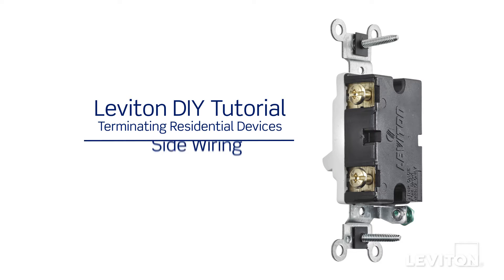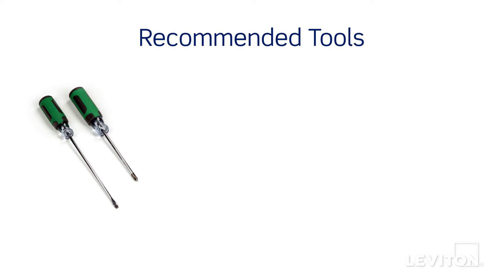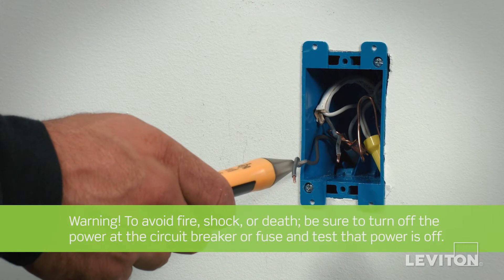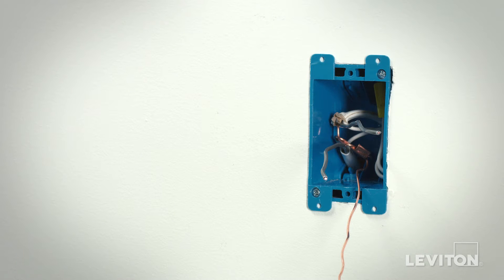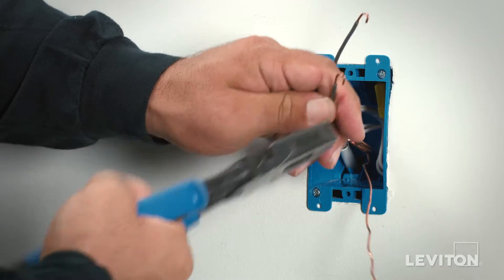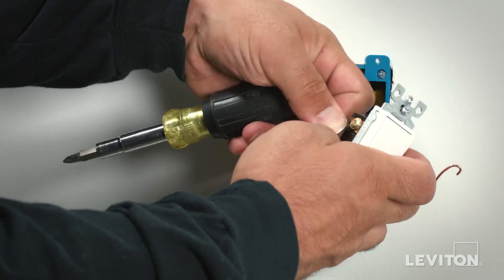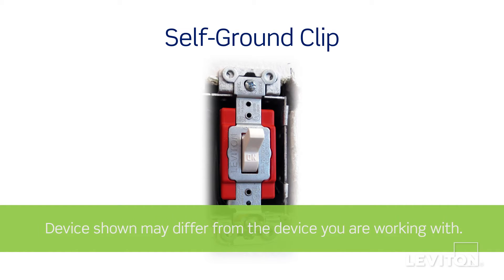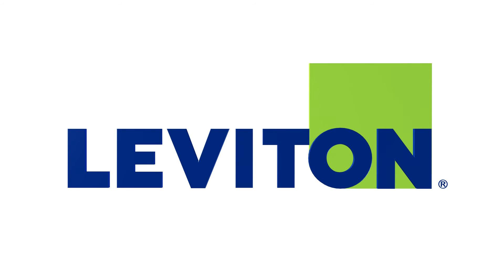Leviton Presents: How to Wire a Device Using the Side Wiring Method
Side wiring utilizes terminal screws located on the sides of a device. Watch this video to learn how to wire a device using this method.

For more information on specific termination methods or wiring of Leviton devices,